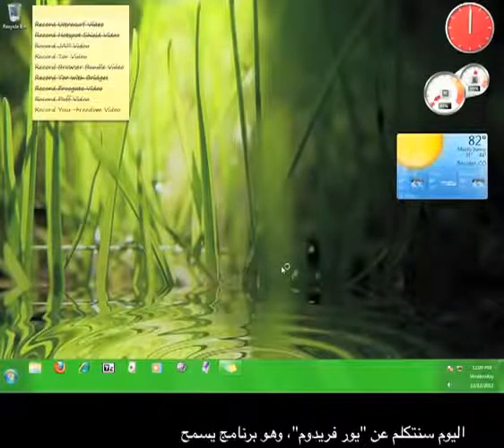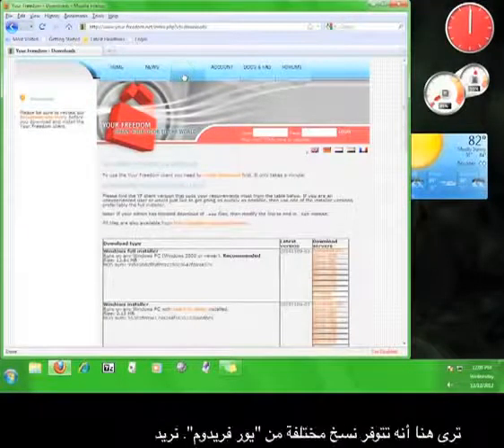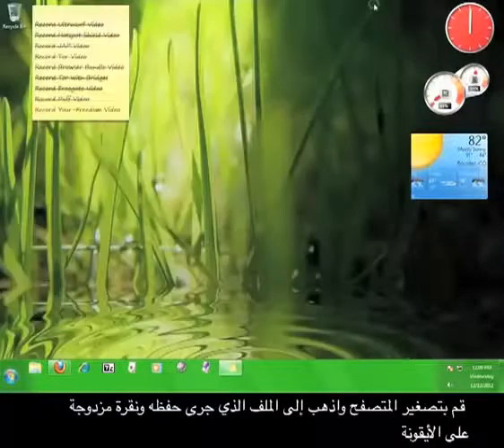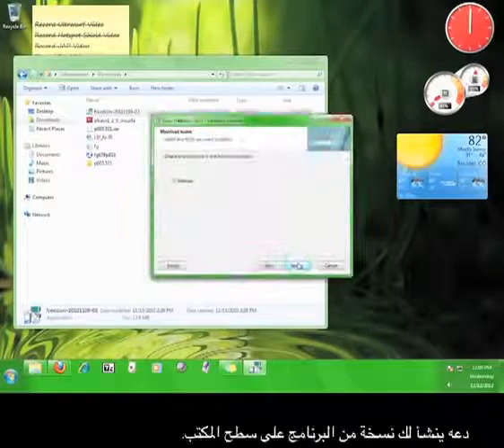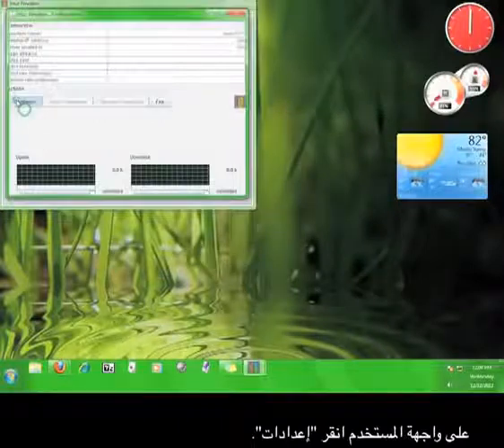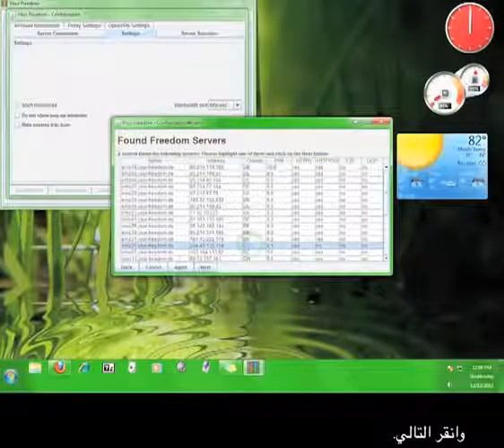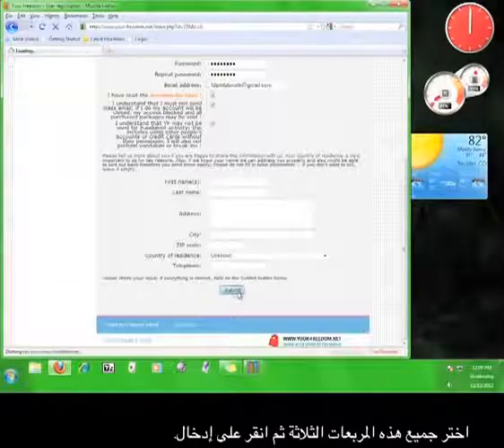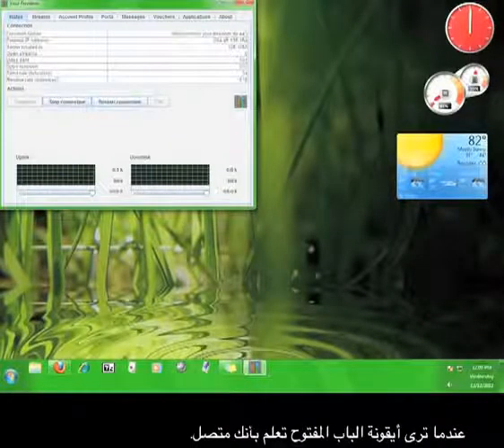شرح طريقة تشغيل الانترنت مجانا باستعمال برنامج Your Freedom مدونة سوس